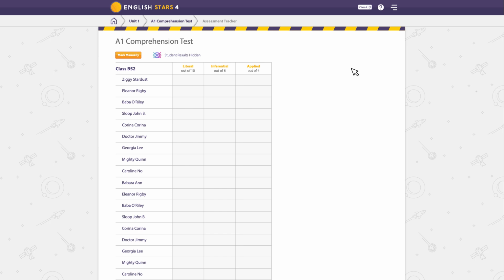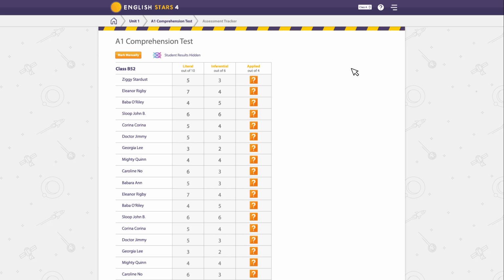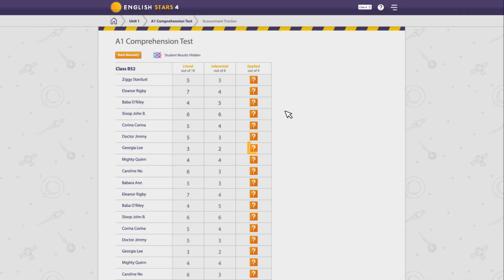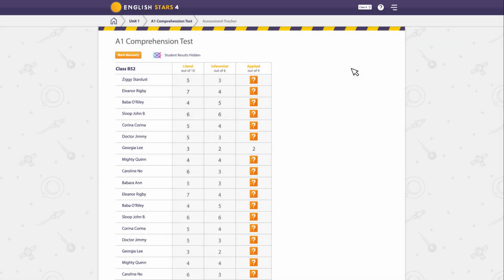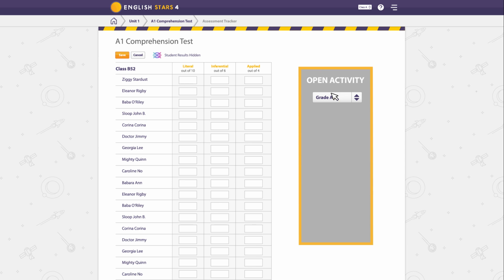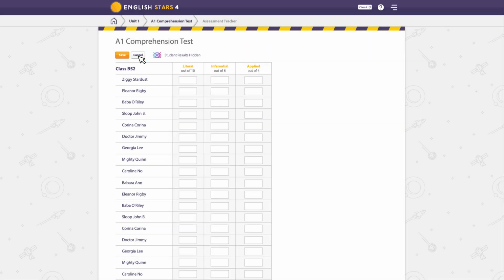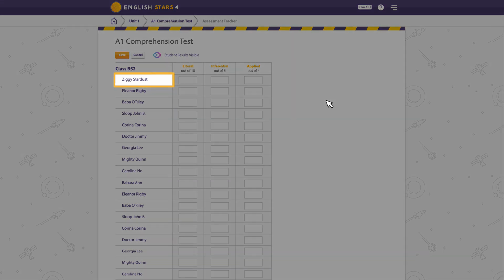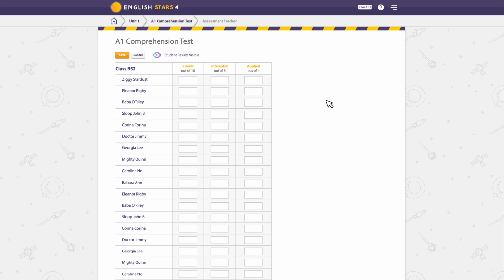English Stars Assessment Tracker Tutorial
Watch this tutorial to find out how to use the Assessment Tracker in English Stars.

English Stars is a teacher-led resource that combines robust pedagogy with cutting-edge technology, allowing you to deliver English lessons like never before.